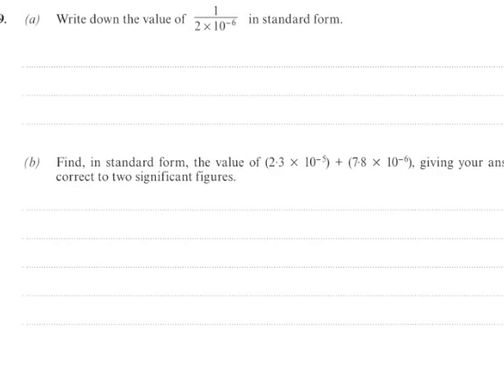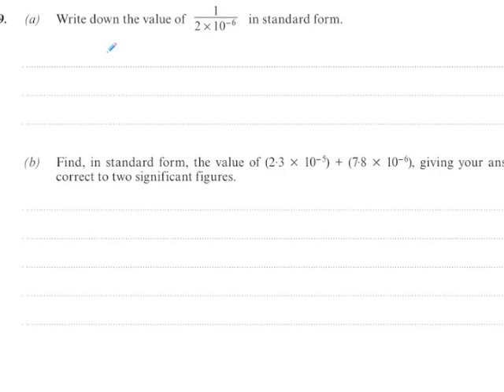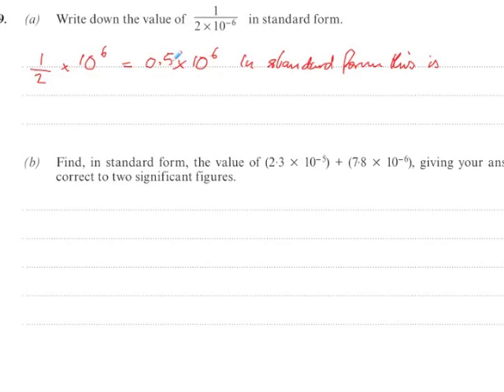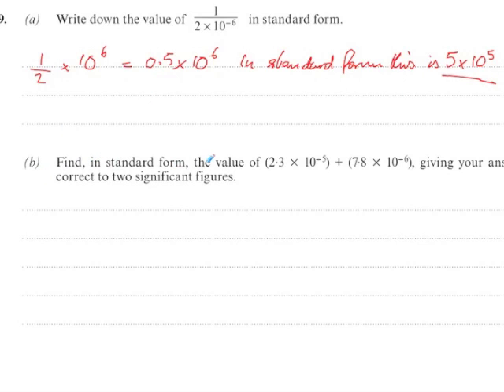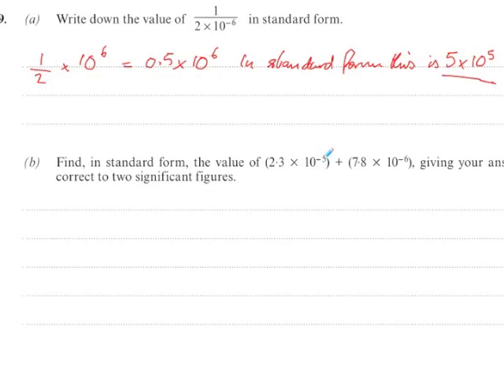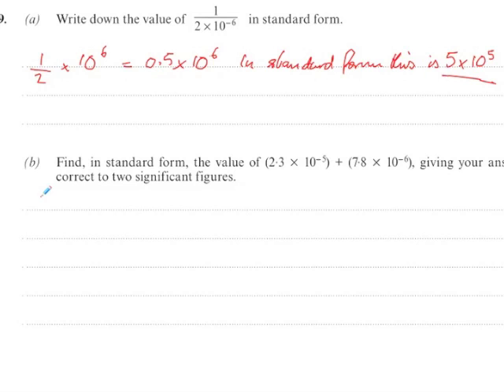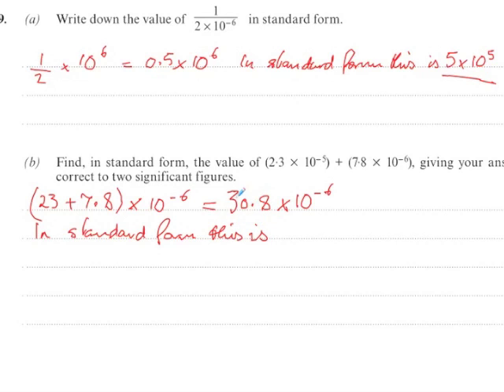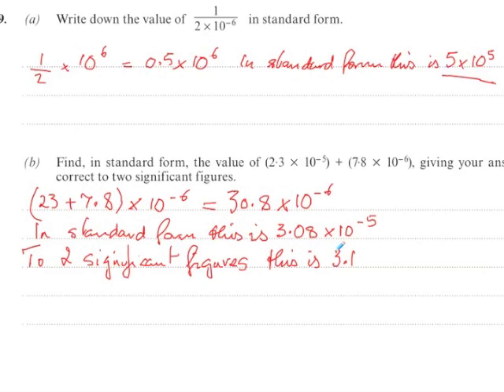WJEC GCSE Maths Winter 2012 Higher Paper 3 Q9 - standard form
Standard form and significant figures